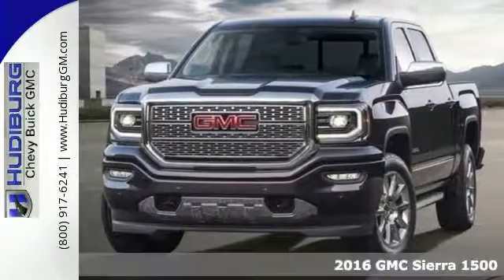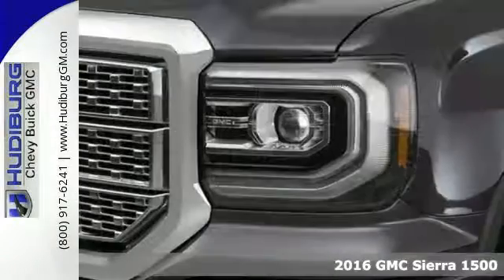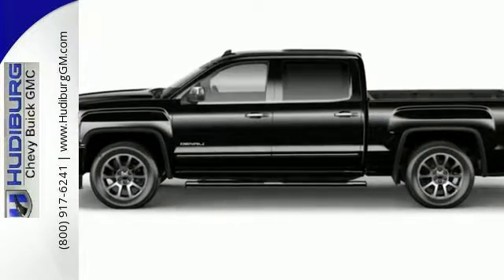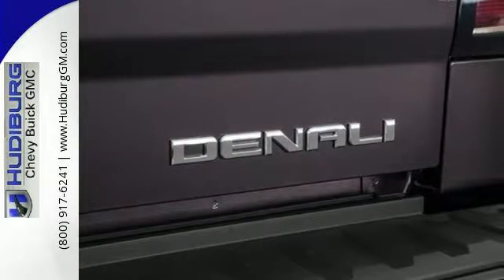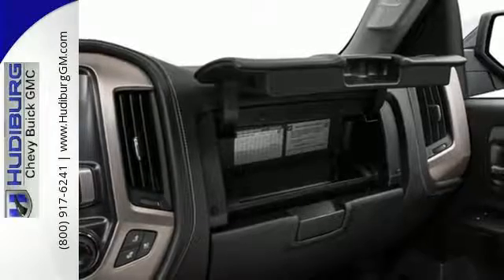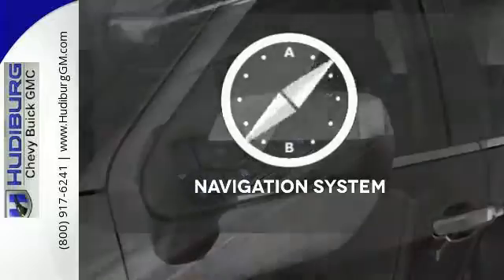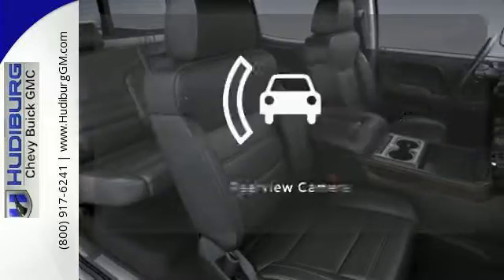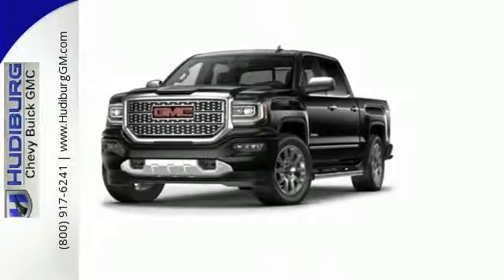New 2016 GMC Sierra 1500 Midwest City Oklahoma City, OK #9419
Phone:

Year: 2016
Make: GMC
Model: Sierra 1500
Trim: Denali
Engine: EcoTec3 6.2L V8
Transmission: 8-Speed Automatic
Color: Black
Interior: Jet Black
Stock #: 9419
VIN: 3GTU2PEJ4GG312589
Price includes: $1,000 - National Buick and GMC Bonus Cash, $1,000 - General Motors Consumer Cash Program

Address:
6000 Tinker Diagonal